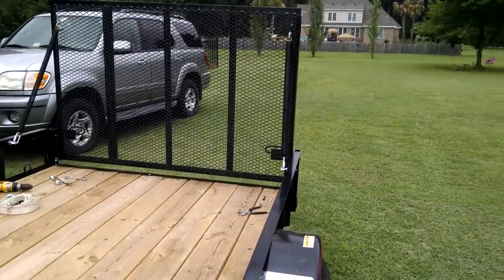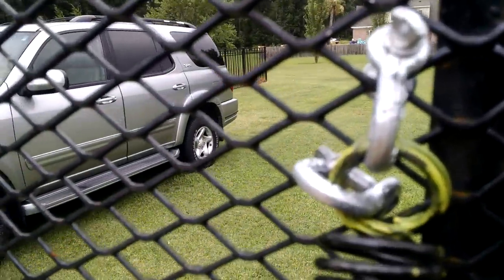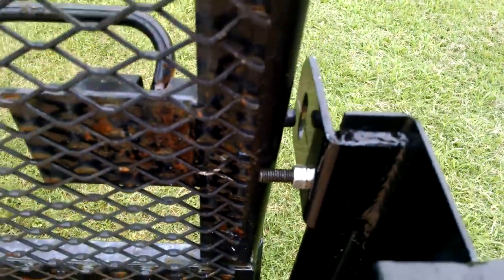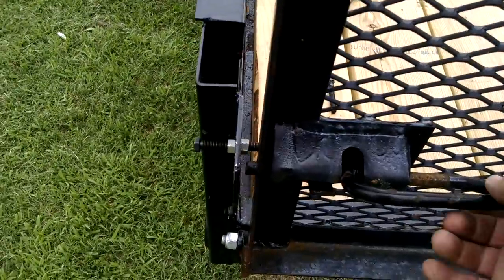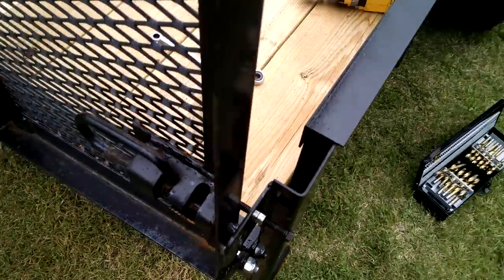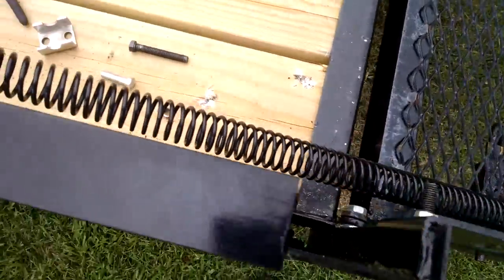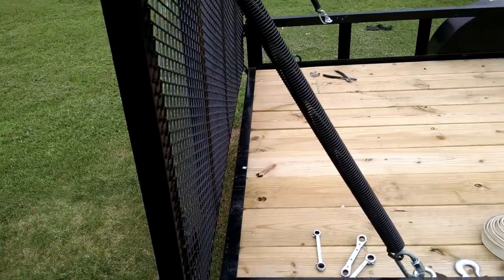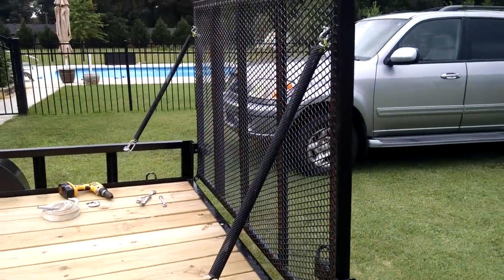Spring assist trailer gate lift assist for the poor man...